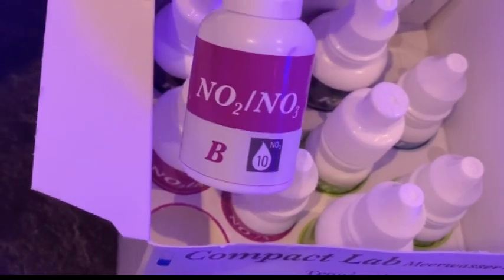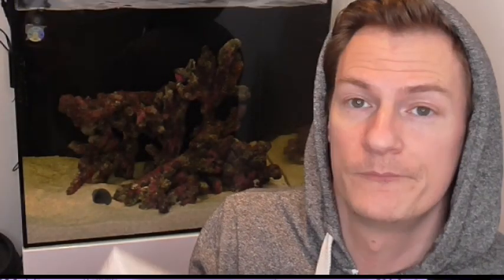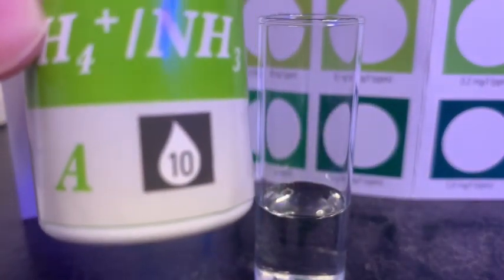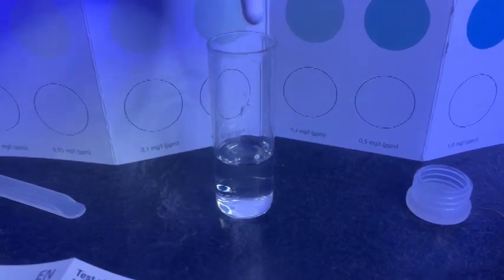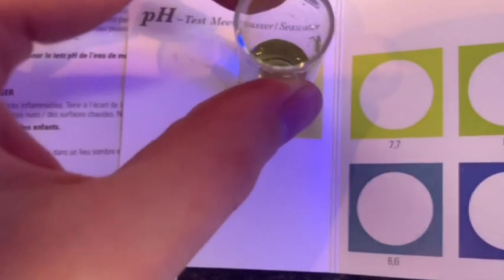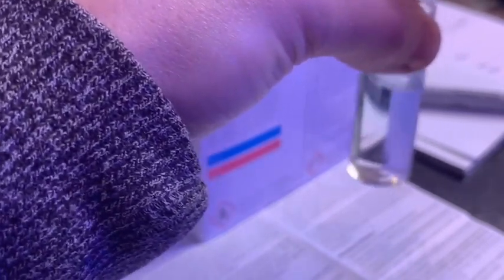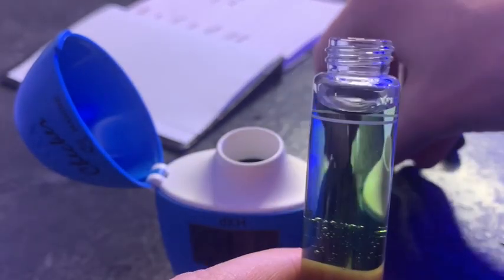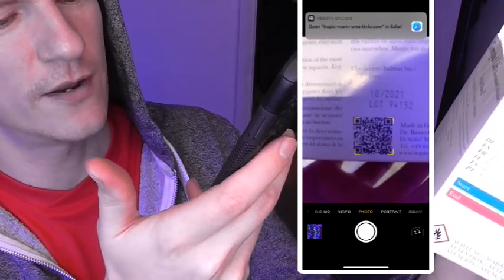Time to start testing this tank using Tropic Marin's compact lab.#7 The mad scientist in us all !!!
Its so important to be in tune with your tank and the best way is to test test test.
This Tropic Marine compact lab comes with all the basic starter tests to get you started. Is easy! and quick to use and i find it fun to play mad scientist.